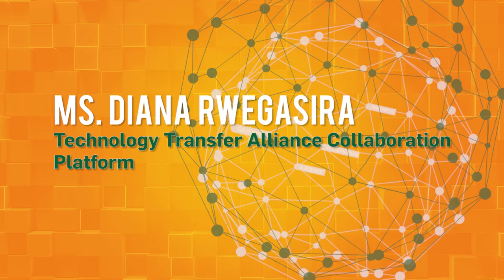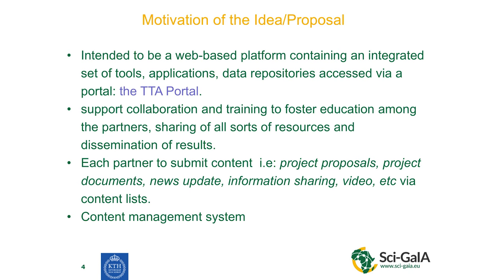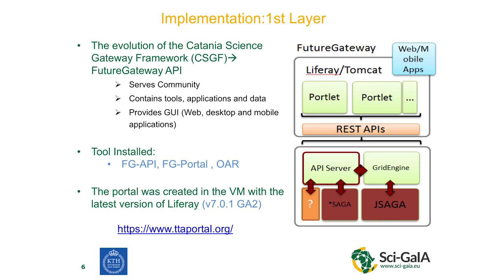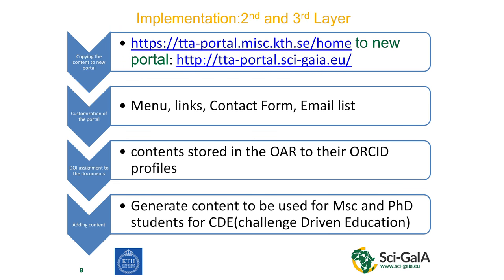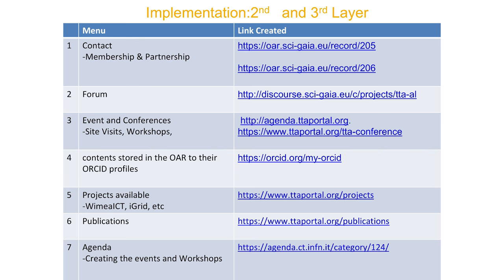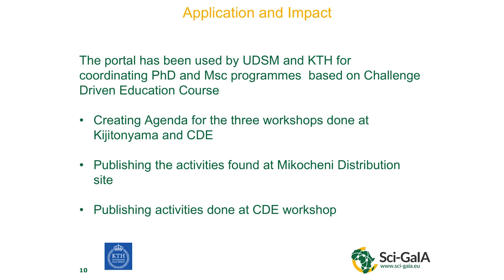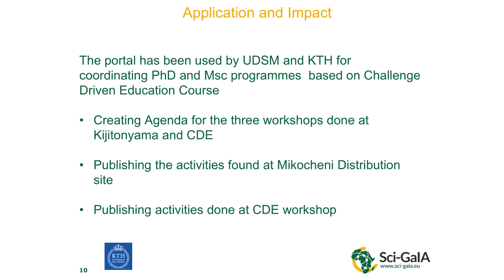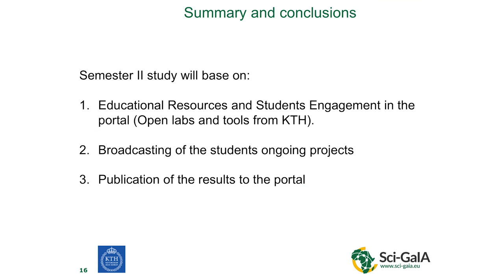Sci-GaIA User Forum - Technology Transfer Alliance Collaboration Platform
This video contains the recording of the presentation titled "Technology Transfer Alliance Collaboration Platform" given at the Sci-GaIA User Forum & Final Conference, held on the 23th and the 24th of March 2017 at the CSIR International Convention Centre (CICC), Pretoria, South Africa. For more information about the event, please For more information about the Sci-GaIA project, please